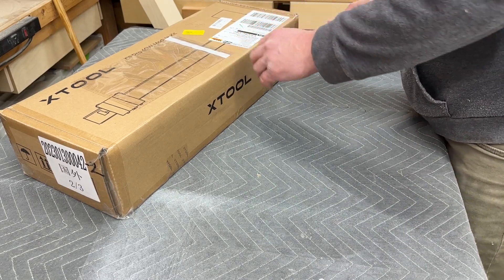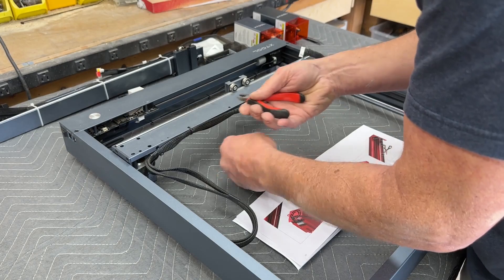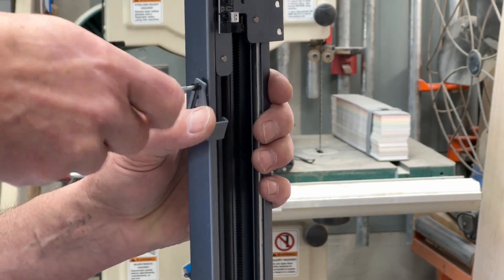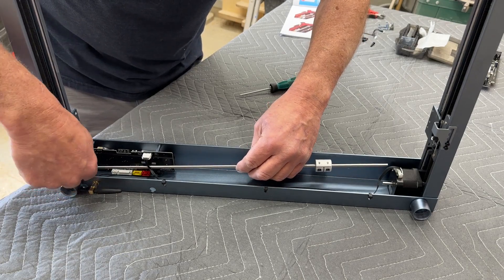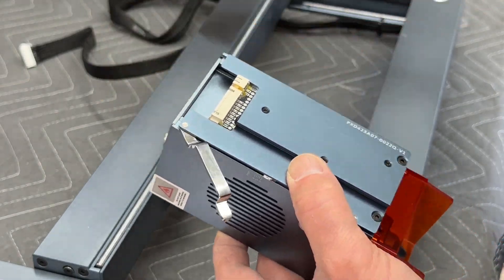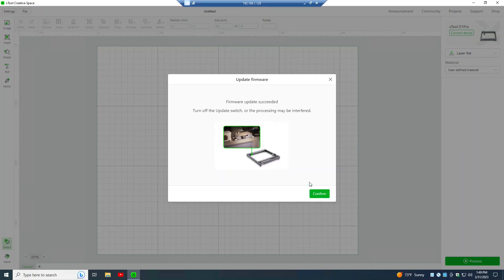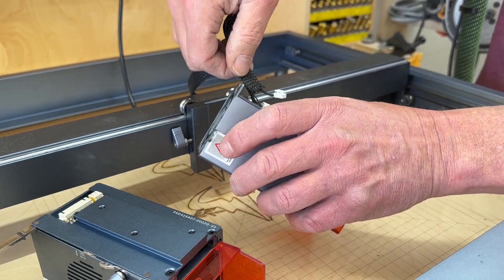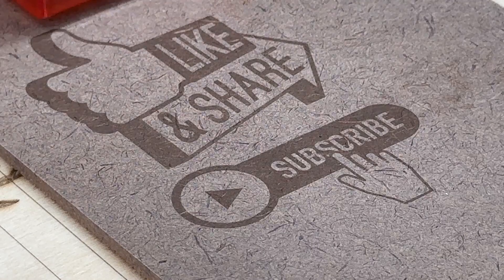xTool 40W Upgrade | Full Installation.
This is a full installation of the xTool 40W upgrade module for any of the D1 Pro Machines.
I have always loved the xTool line of laser engravers and this 40W upgrade make it even better!.

xTool Easter Sale!! 4/4 through 4/20

Link for the new xTool P2 55W Co2 Laser

As always,  I welcome any comments, questions or suggestions.